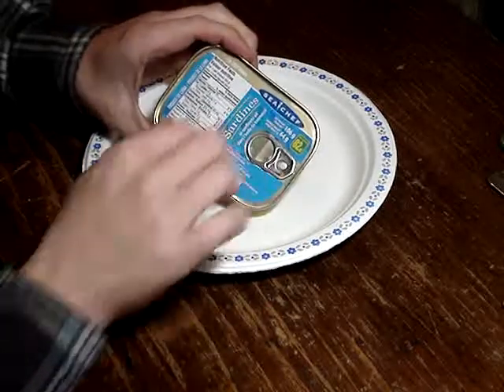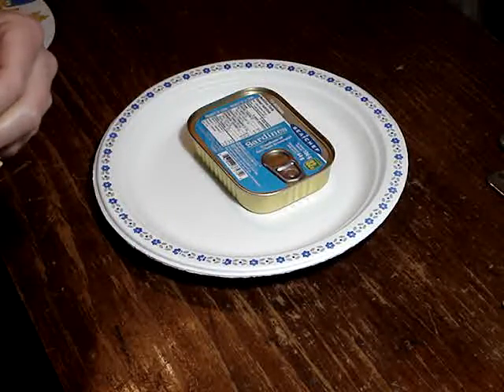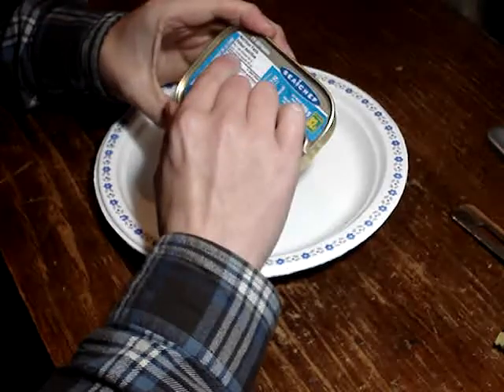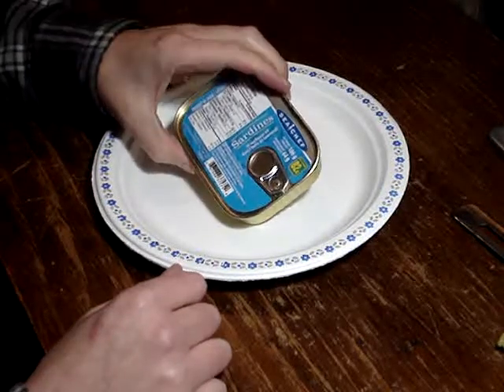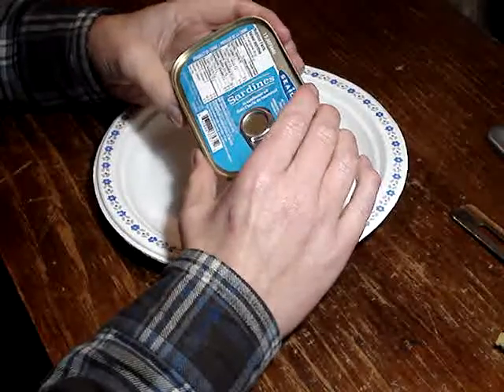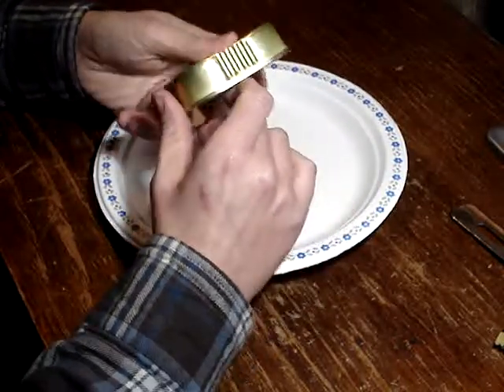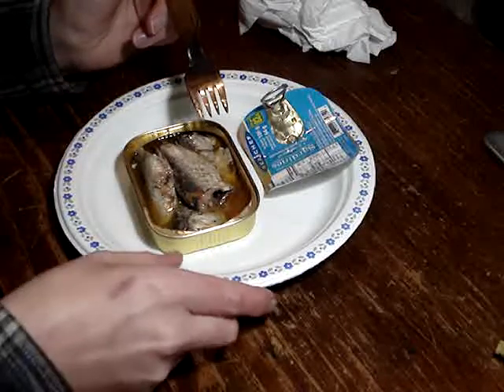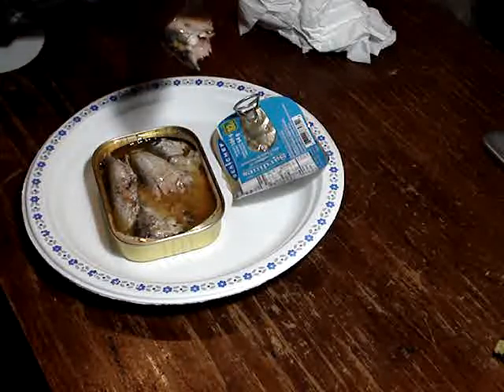Dollarama Food Review: Sea Chef Sardines From CHINA!!!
worth 82 cents? you be the judge.